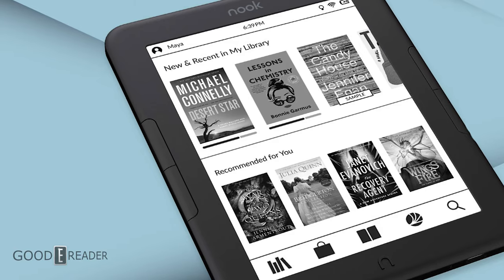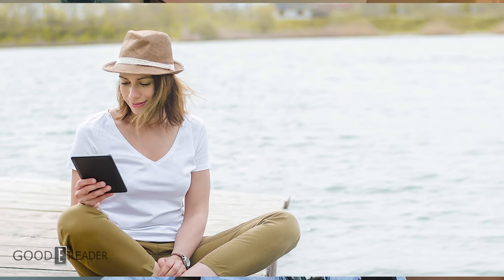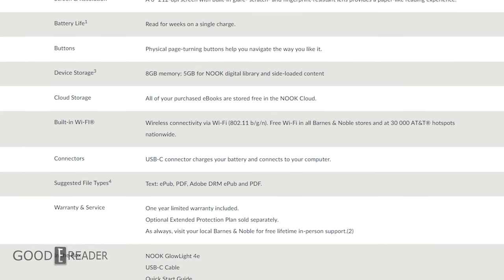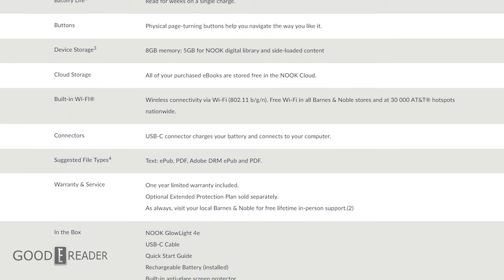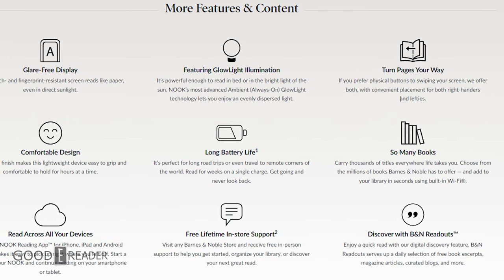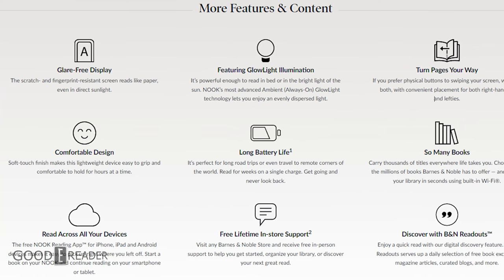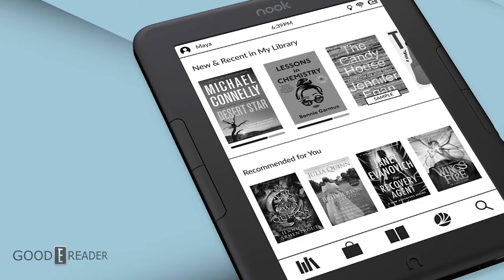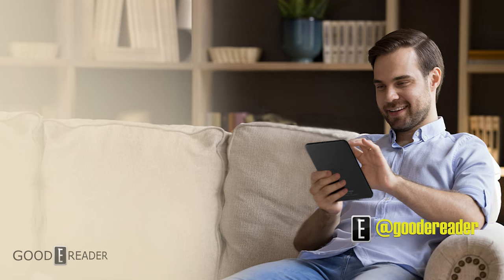Barnes & Noble Nook Glowlight 4e Released | Good News